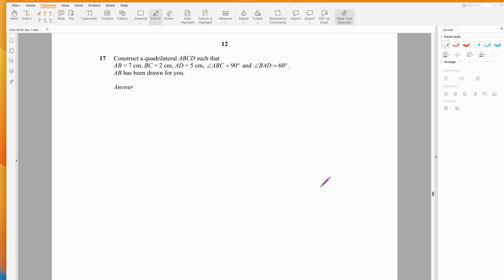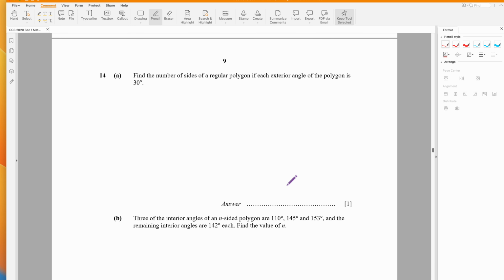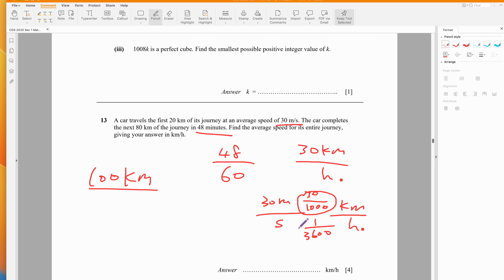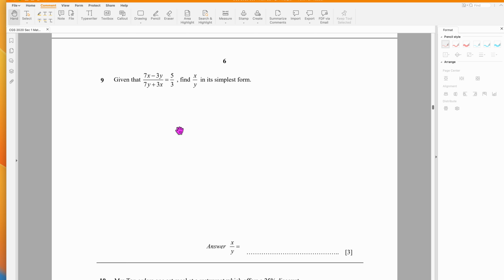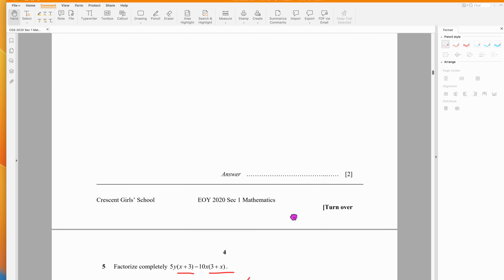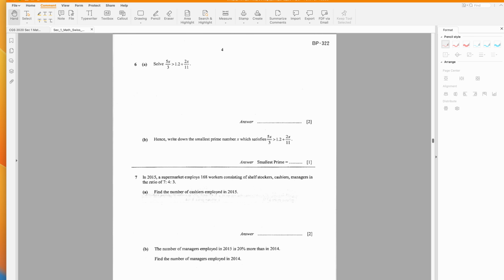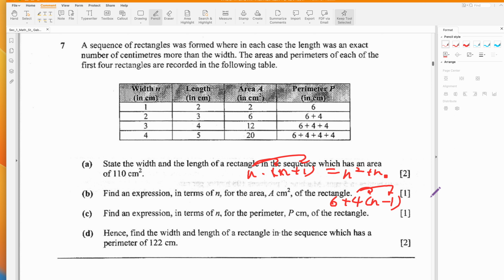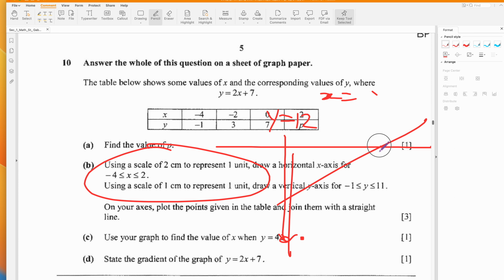20220903 part 2 ex